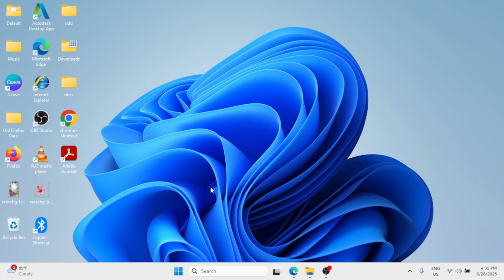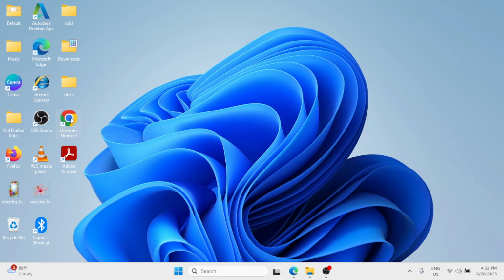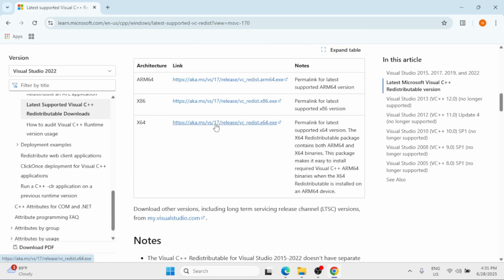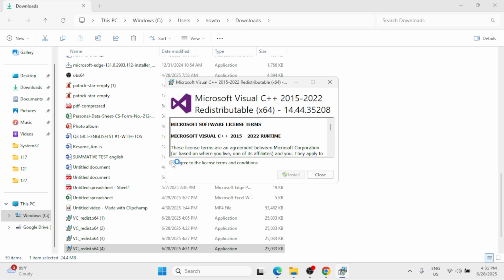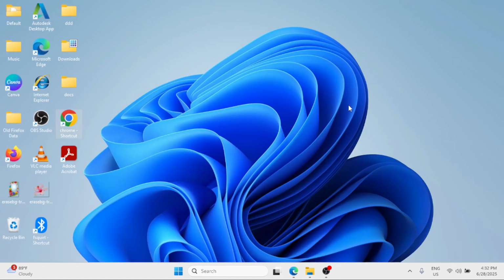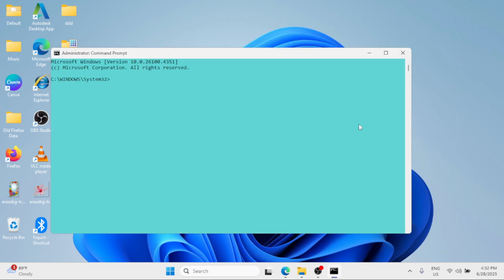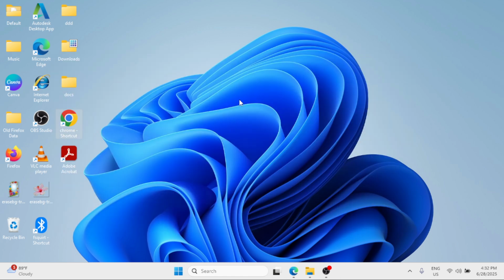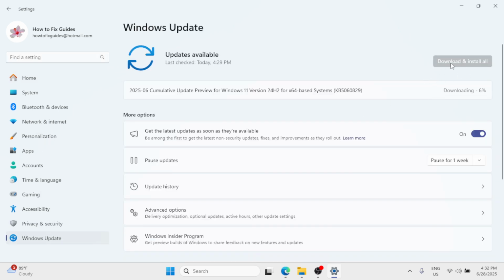How To FIX "Gta_V_Msvcp140.dll Missing" In Windows 11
Struggling with the “Msvcp140.dll is missing” error while launching GTA V on Windows 11? This video walks you through fixing it fast and clean. Start by installing both the x86 and x64 Microsoft Visual C++ Redistributables, then use SFC and DISM to repair your system files. You’ll also learn how to run the game’s built‑in redist installer, verify game files in your launcher, and perform a final malware scan. Follow these steps to resolve the issue and get back into Los Santos without delay!